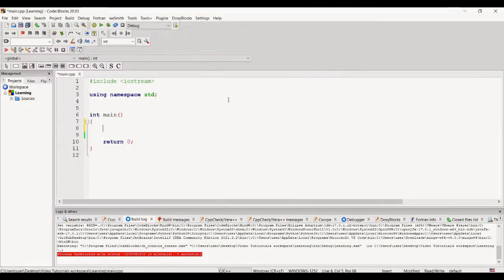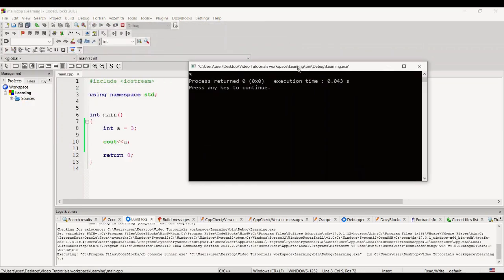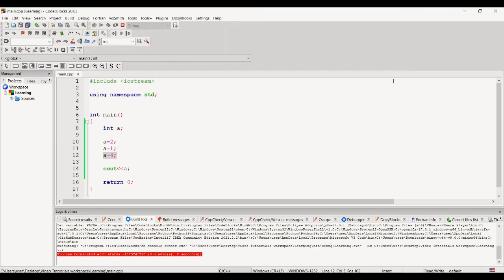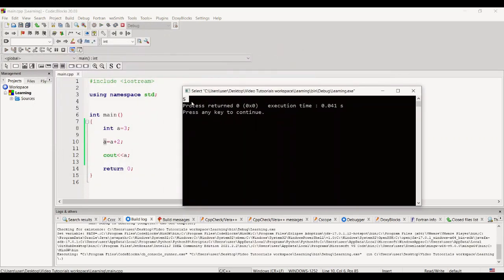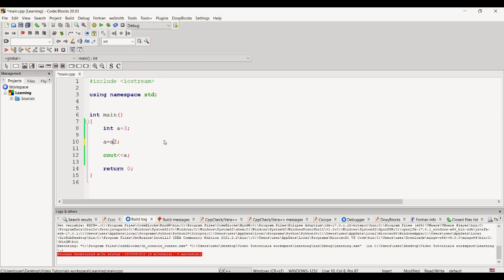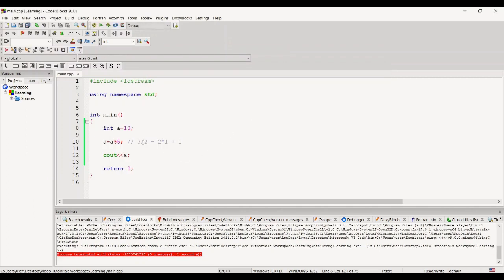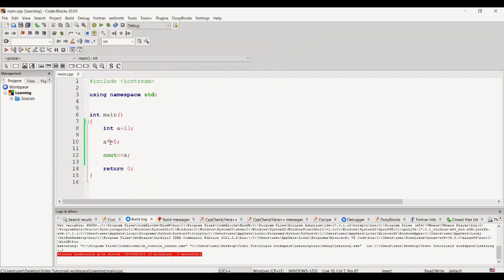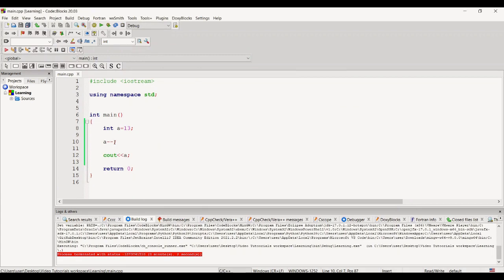Unary operators, arithmetic operators and assignment operators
Learning unary operators, arithmetic operators and assignment operators in C++
(Teacher by Tech Stones 2022)

In this lesson we will learn about some of the operators used in C++. We will see what each of them does and is used for. We will compare some of them and use different examples to showcase their usages.